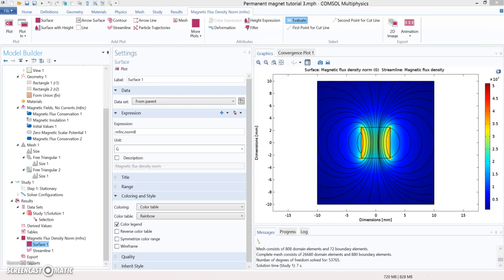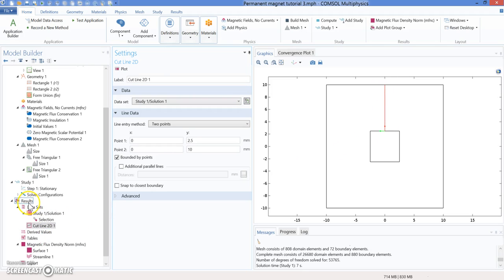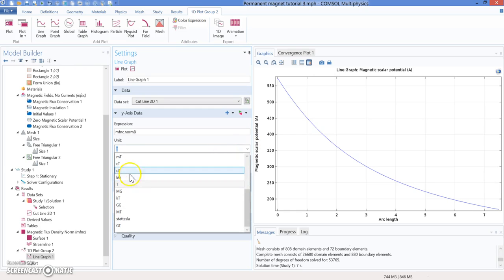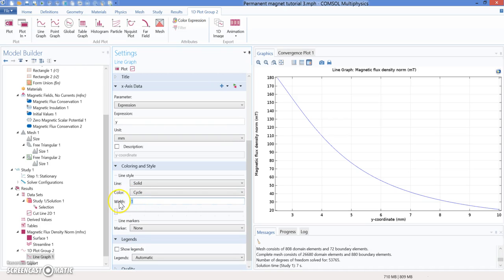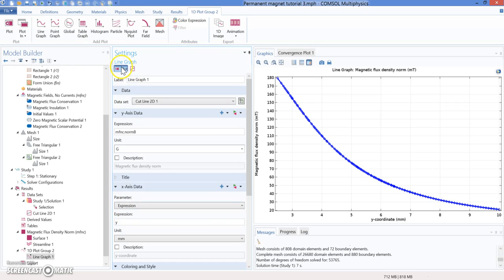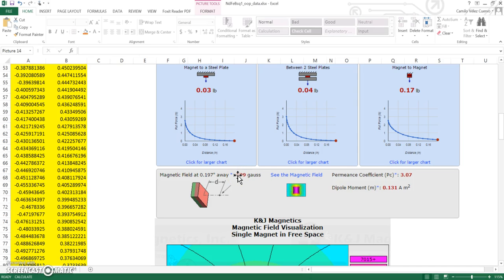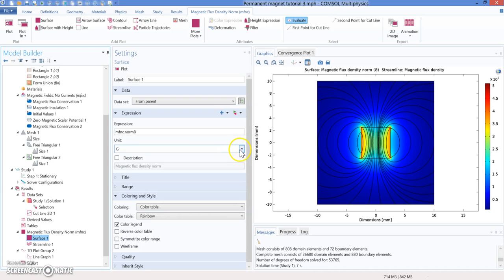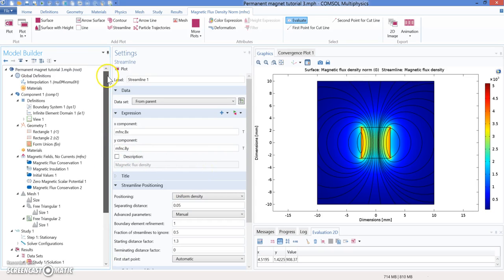Permanent magnet tutorial 3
COMSOL simulation of the B field of a permanent magnet.